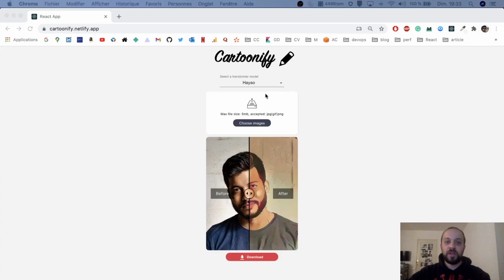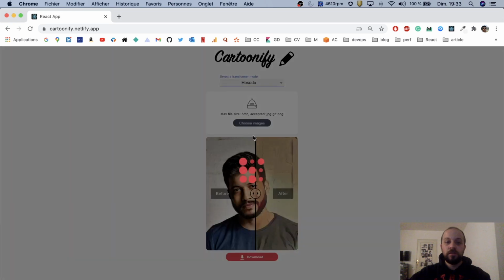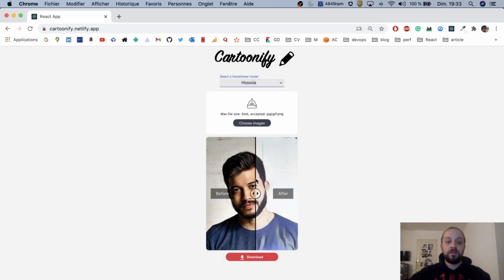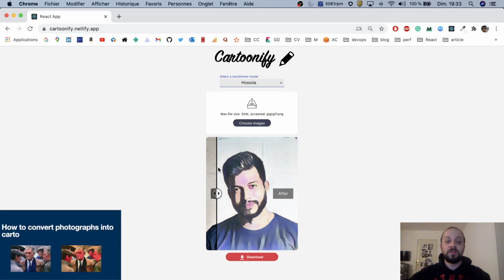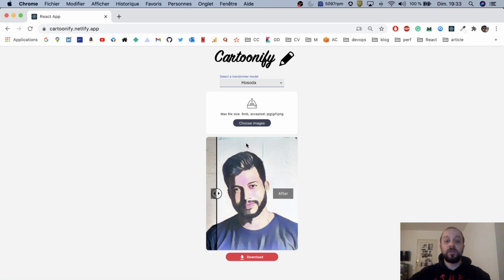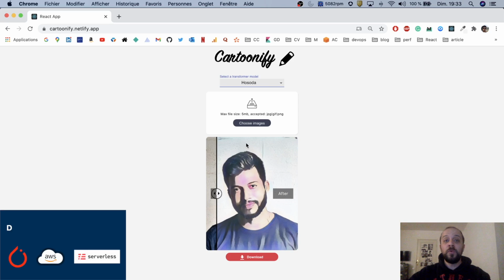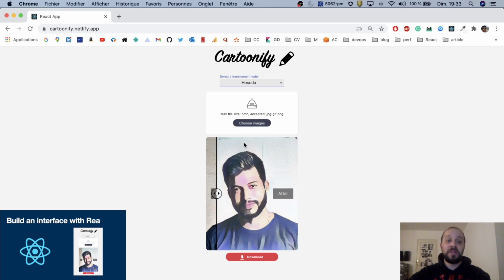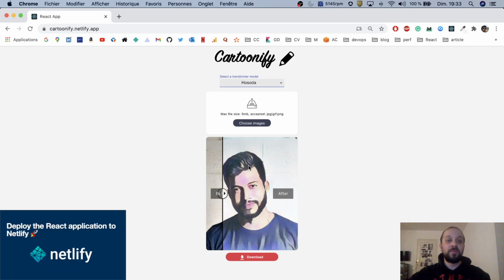4 Steps to Build and Scale a Machine Learning App - Part #0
Learn how to build and deploy a machine learning application from scratch.

Throughout this video series, I'll walk you through the process of building Cartoonify - an application that uses Generative Adversarial Models to convert your images into cartoons.

We'll do this step by step
1-  Understand how the CartoonGAN model works and how to use it in PyTorch
2- Deploy the model on serverless architecture on AWS
3- Build a simple React frontend to interact with the model
4- Deploy the React application on Netlify